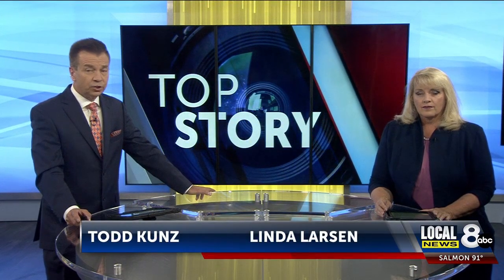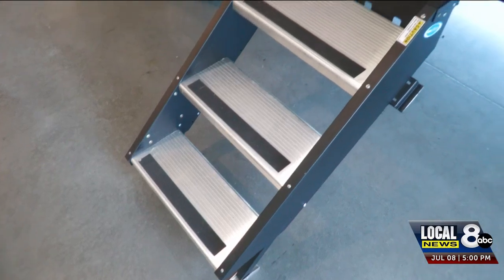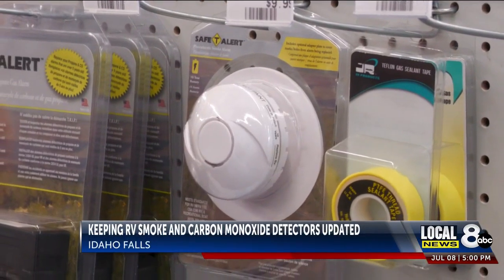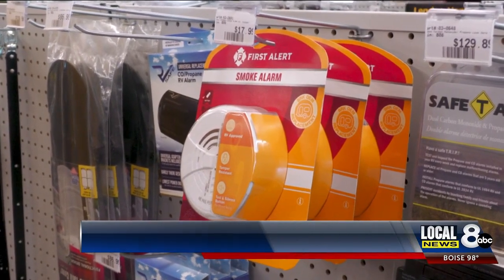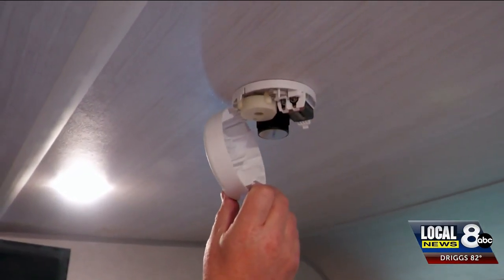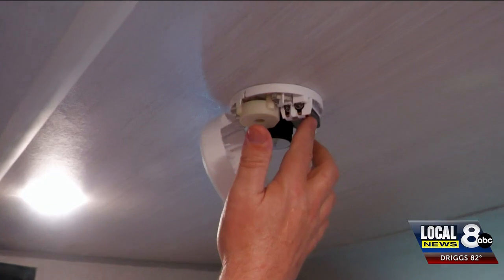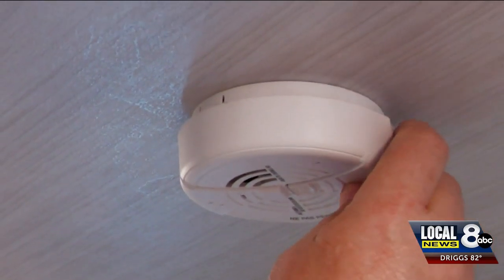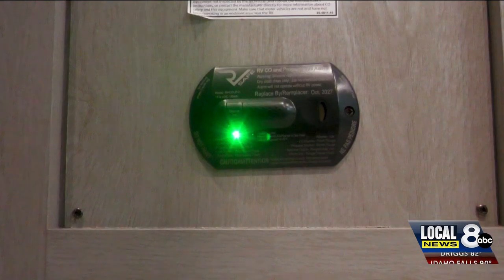Rigby RV Fire